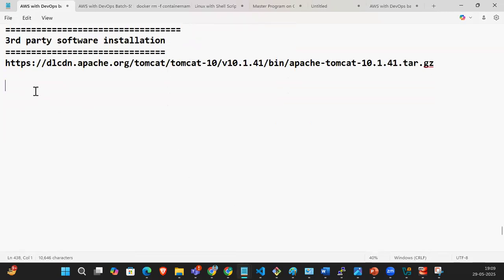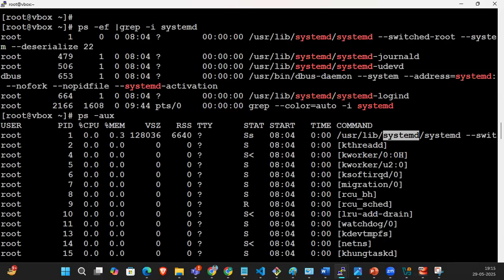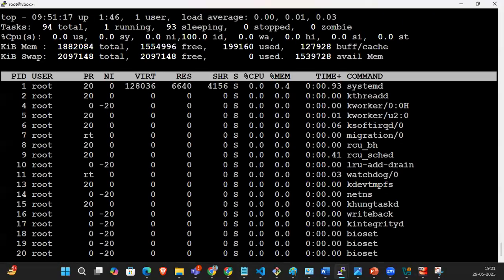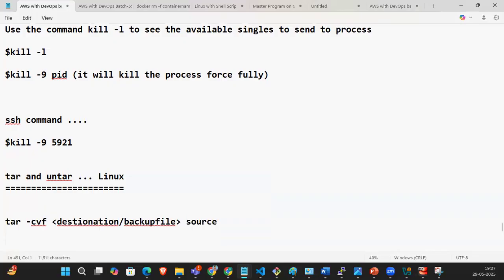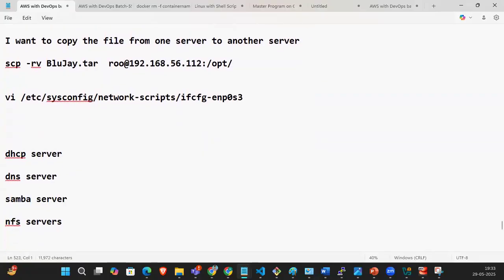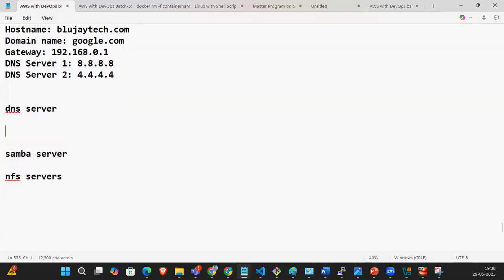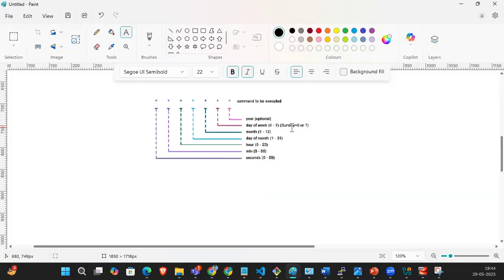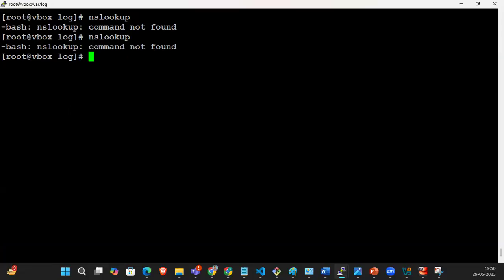Top Linux Process Concepts Asked in Interviews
In this video, we explain Linux Processes in a simple and practical way with real-time examples. You’ll learn how processes work in Linux, different process states, and essential Linux process management commands used by system administrators and DevOps engineers.

Process lifecycle and process states

PID, PPID, parent and child processes

Linux process monitoring commands (ps, top, htop)

How to manage and kill processes using kill, killall, and nice

Real-time Linux process management examples

This video is perfect for Linux beginners, system administrators, and DevOps engineers preparing for Linux interviews and certifications.

 Watch till the end to fully understand Linux process management with hands-on explanations.